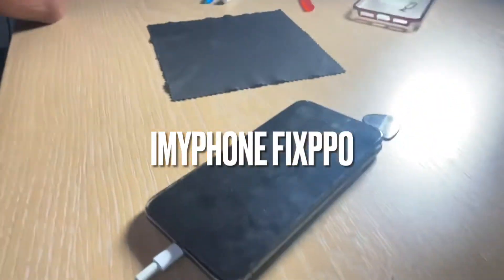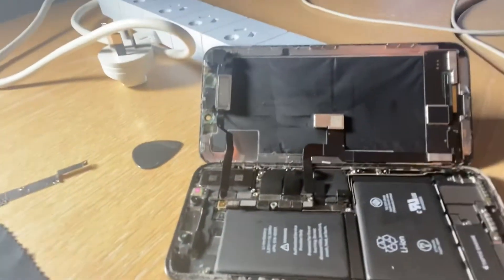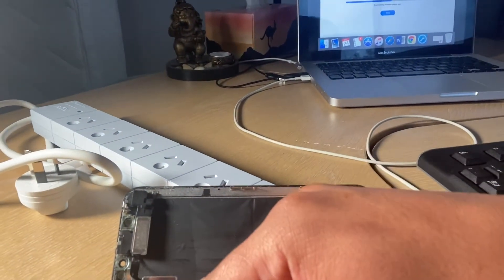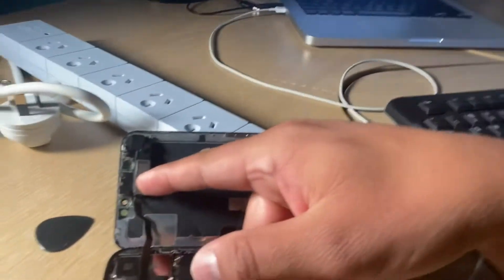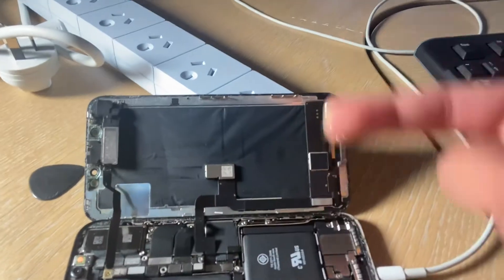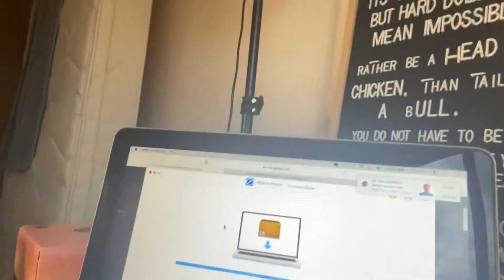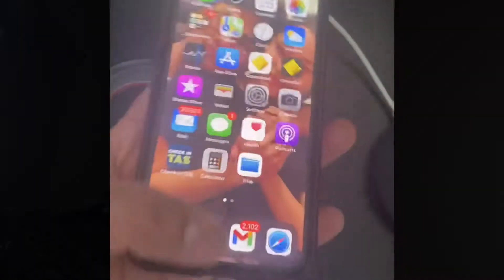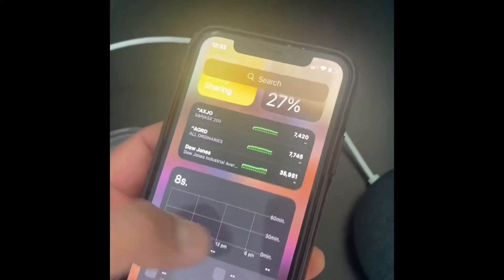How to fix iphone x boot loop / 4013 error issue!!!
This video is regarding 4013 error on iphone 10. It gives you unprofessional way of fixing boot loop or 4013 error issue,

This is just personal opinion and solution to this technical problem. If any kind of steps is being taken watching this helpful video then it is solely going to be your at your own risk.

In conclusion, this video will help you to restore or  end your boot looping issue instantly. I am not being paid by anyone nor promoted. This is my sole opinion.

Thank you and merry christmass!